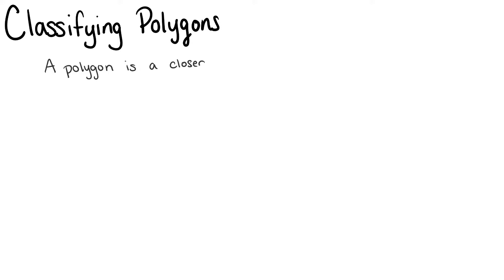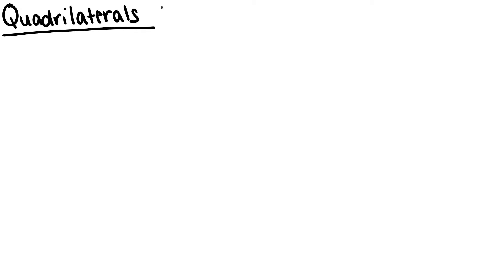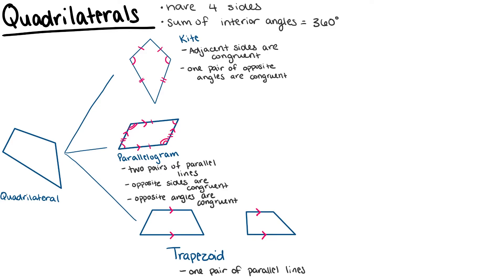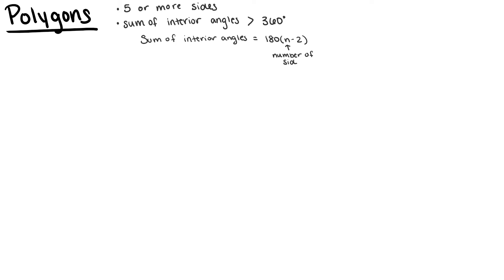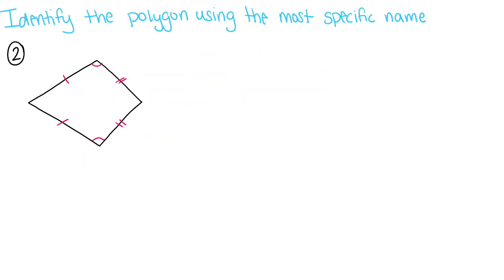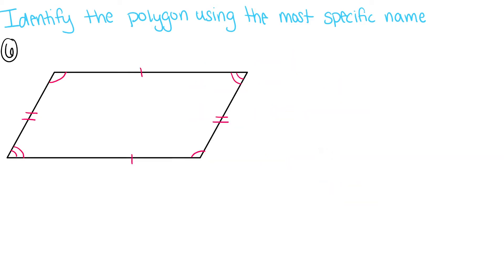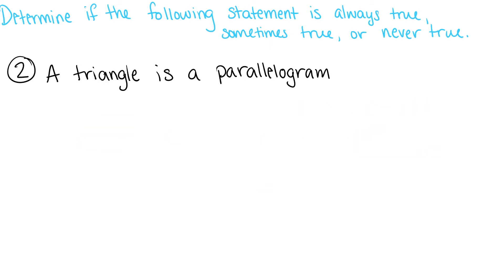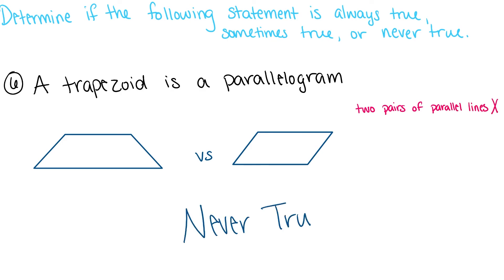How to Classify Polygons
In this video we are going over how to classify polygons! We discuss triangles, quadrilaterals, and polygons. Also, we go over how to find the most specific name of the polygon and we compare two types of polygons to each other to see what is true.

TIPS!!
- While you are memorizing the rules for polygons, write down all the features they have and identify why the polygon is classified the way it is

Timeline:
00:00 Intro
00:10 Definition of Polygons
00:43 Triangles
01:51 Quadrilaterals
04:51 Other polygons
06:05 Identify types of Polygons
09:50 Determine how true Statements about two Polygons are
12:15 Ending